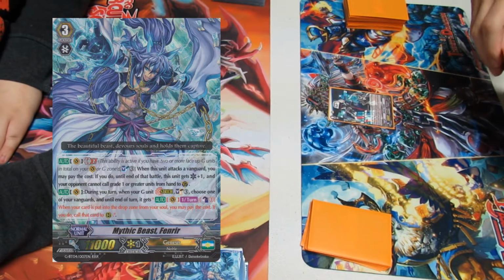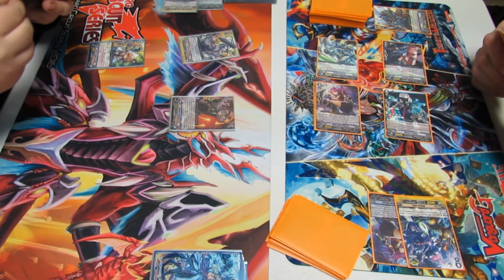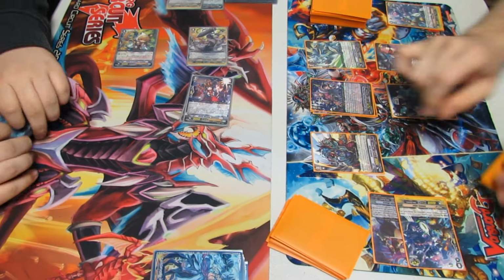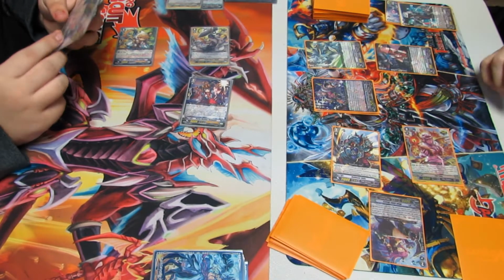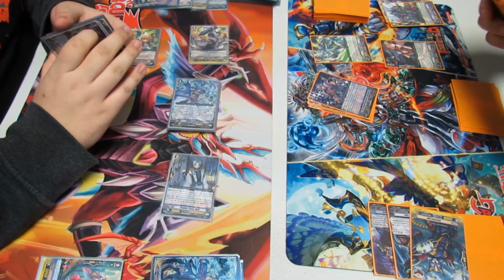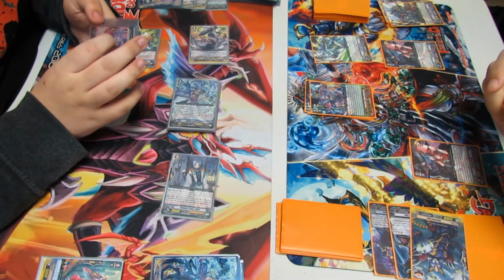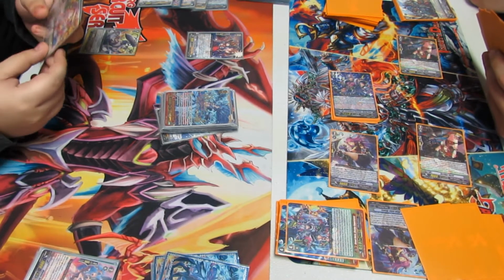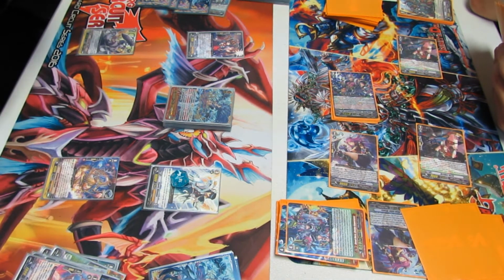FENRIR REVELATION vs RISING NOVA CHARGE! | CARDFIGHT!! Vanguard G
In this video I commentate a cardfight between Fenrir Revelation Genesis Vs Rising Nova Spike Brothers!

The Genesis deck Fenrir Revelation also known as Fenrir wiseman is a deck that is focused around soul charging/soul blasting and the revelation keyword ability to gain mainly different skills and advantages.

The Spike Brother deck Rising Nova is a deck that is focused around the keyword ability Charge. By putting there cards into a charged state they gain mass amounts of power, abilities and attacks to steamrolling there opponent.

- CARDFIGHT!! Vanguard G - Deck Profiles

- CARDFIGHT!! Vanguard G - Cardfights

- Unboxings (Product Openings) | CARDFIGHT!! Vanguard G

- Unboxings (Product Openings) | CARDFIGHT!! Vanguard